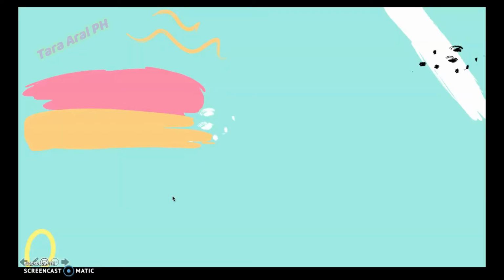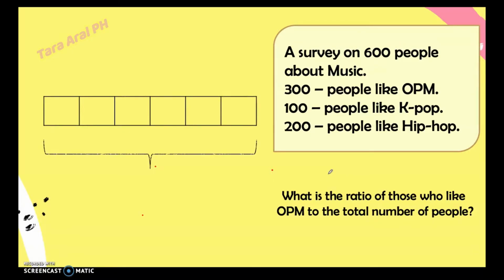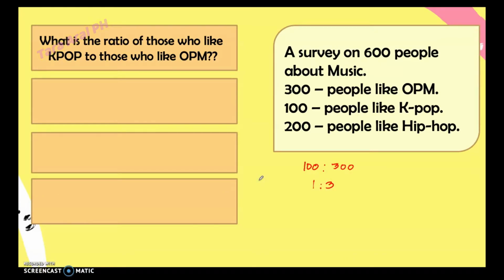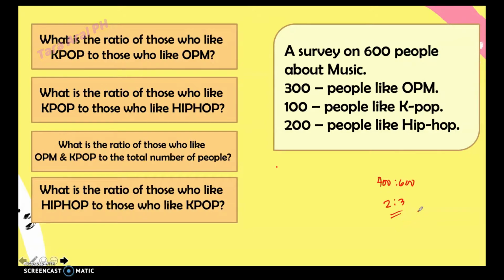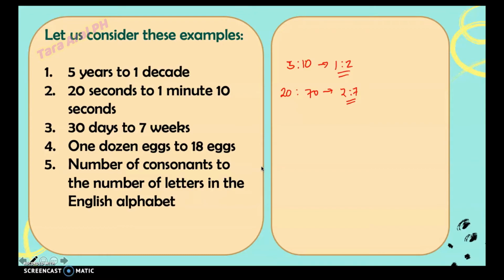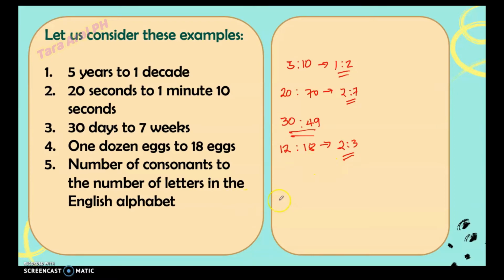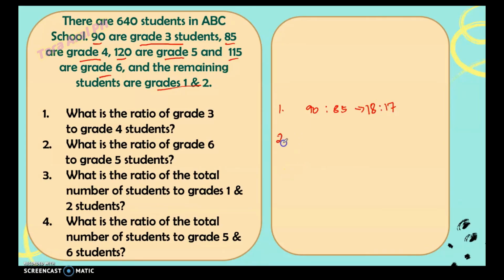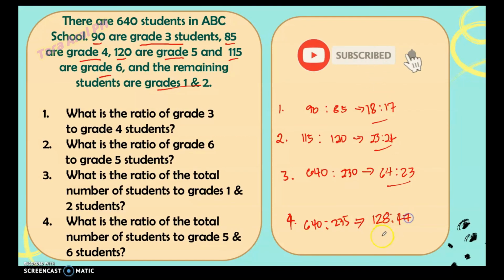RATIO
Understand what is ratio and its applications.

Tara, aral!

and